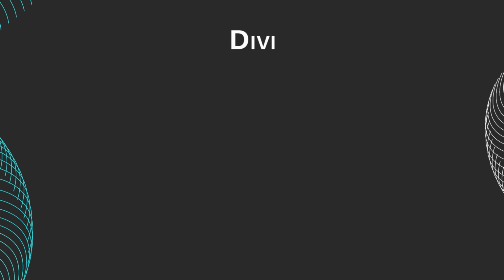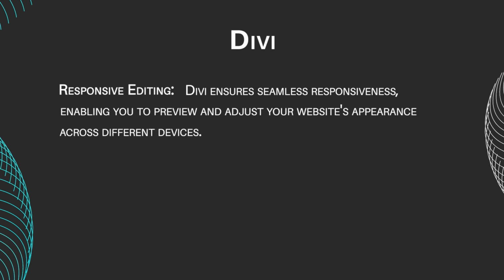Divi vs Avada: Which WordPress Theme is Best in 2024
In this video, we delve into the showdown between Divi and Avada – two powerhouse WordPress themes – to determine the ultimate choice for 2024. Join us as we dissect features, customization options, and performance, guiding you towards the ideal theme for your website needs. Whether you're a blogger, freelancer, or business owner, our expert insights will help you make an informed decision.